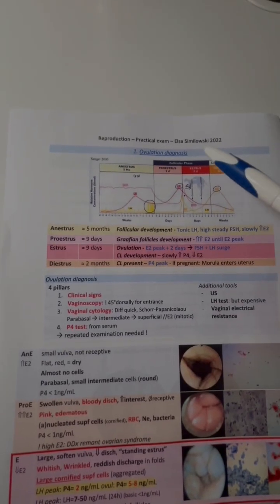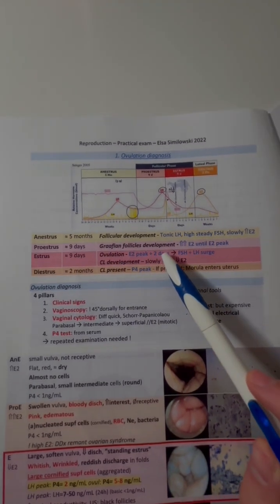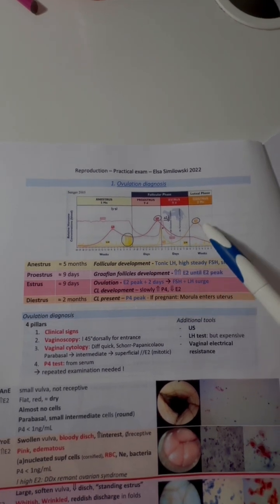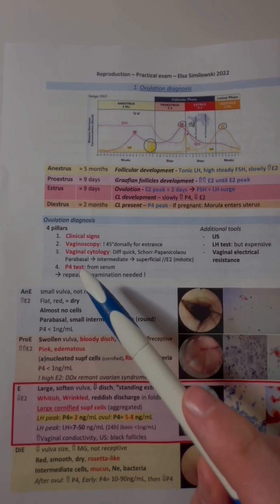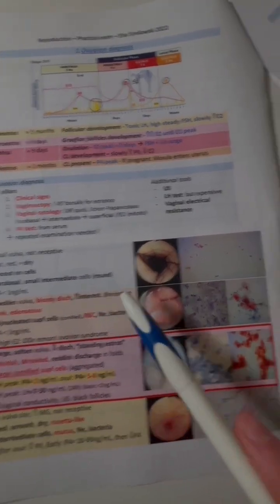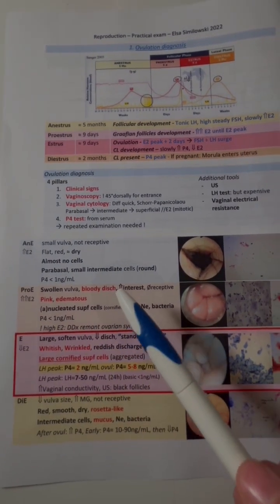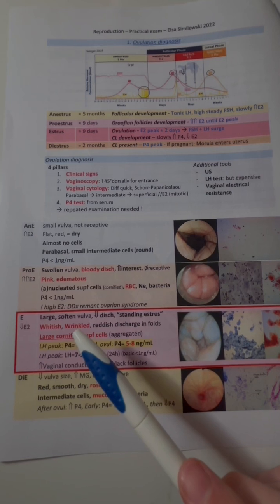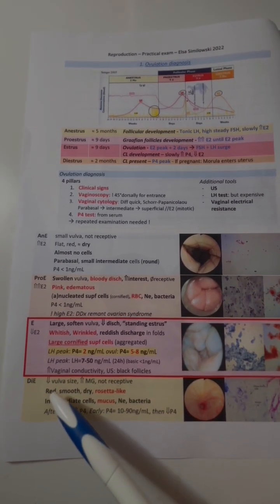Repro: ovulation diagnosis